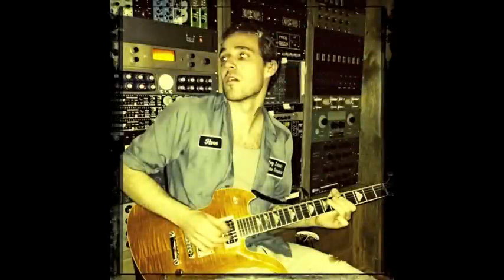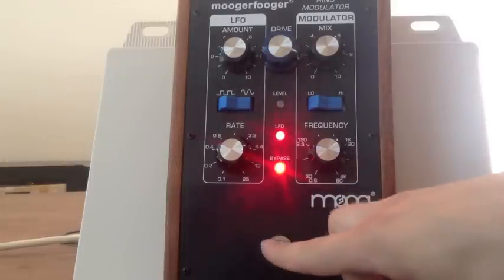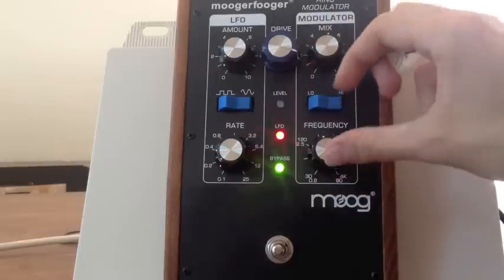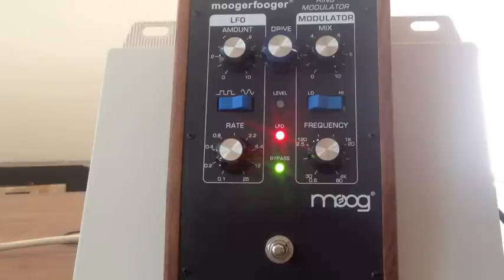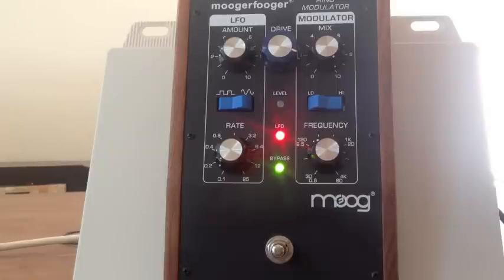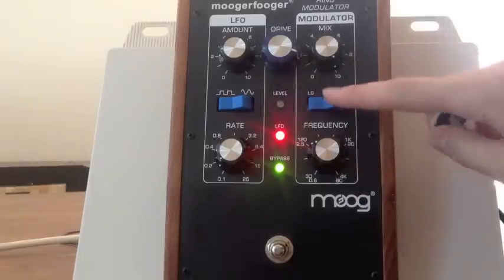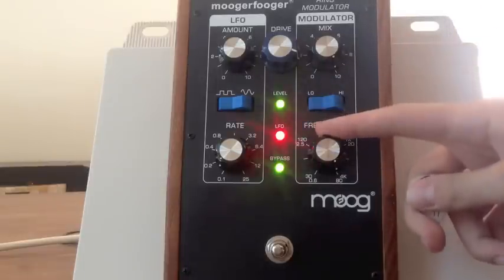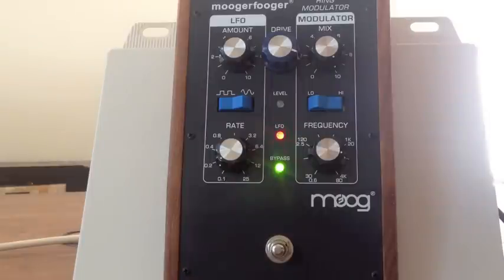How Ring Modulation Actually Works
Ring modulation is a pretty wacky effect, but it's not as complicated as it sounds. This video uses a Moog MF-102 to explain how ring modulation works and what it's actually doing to your signal (it might surprise you), demonstrating some cool tones in the process.

Table of contents:

0:00 Introduction
0:23 Getting tones
3:15 Ring modulation explained
7:49 Final remarks
8:57 Guitar solo (with illustrations)

Special thanks to the following people for contributing to this video:
Cary Gitter, Frank Macri, Pat Manian, Tommy Mokas, Erica Moretti, and Jim Moses.